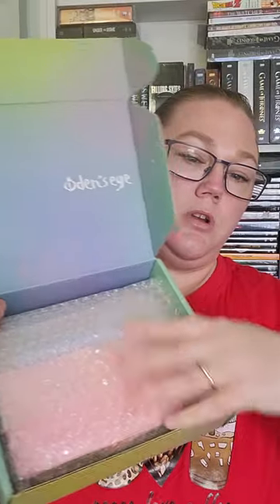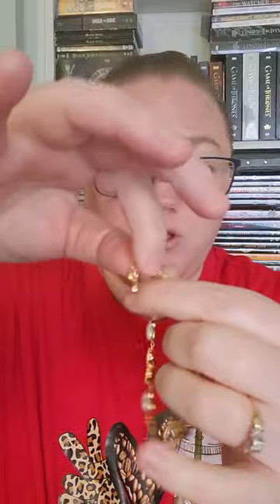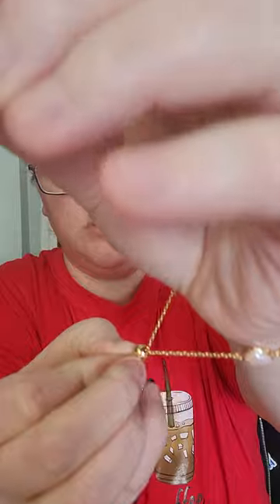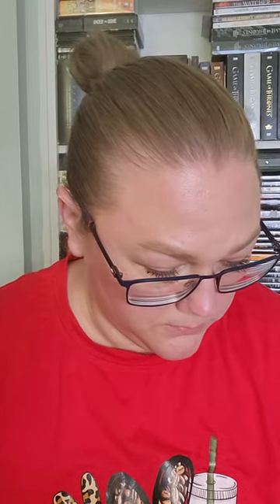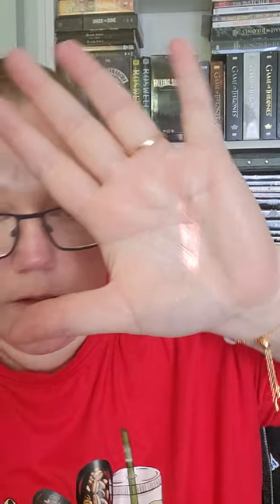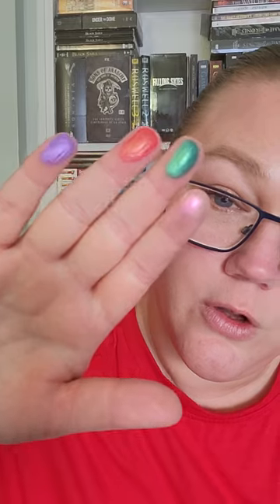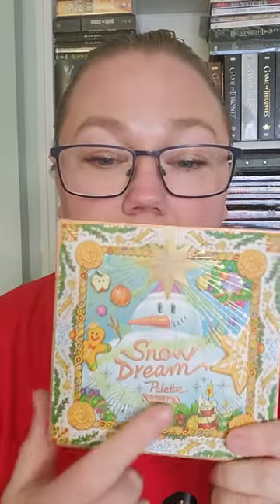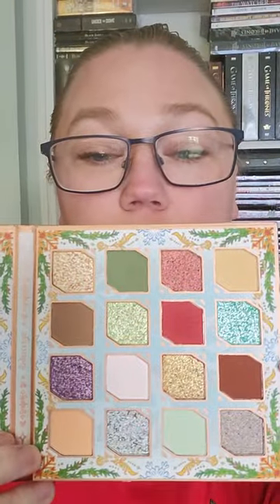Odens Eye MYSTERY BOX Opening!!